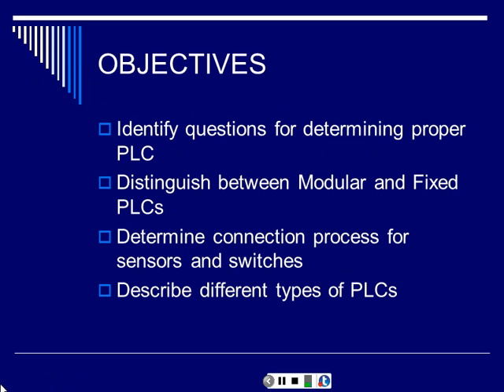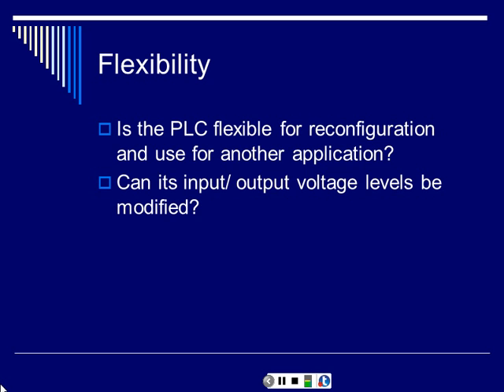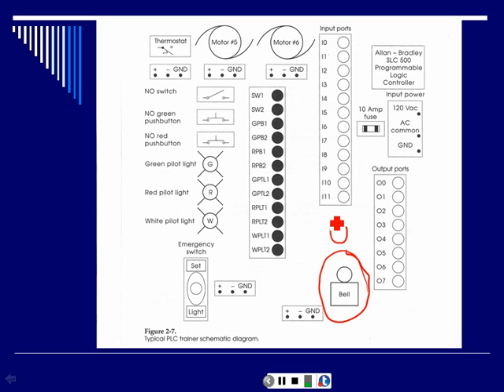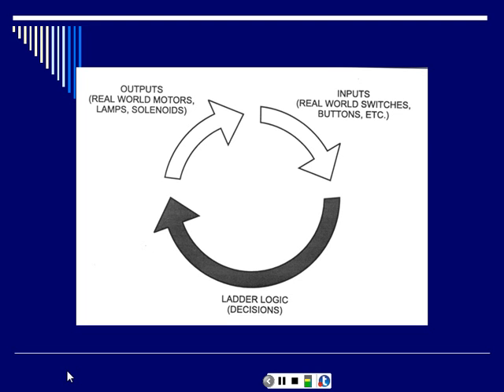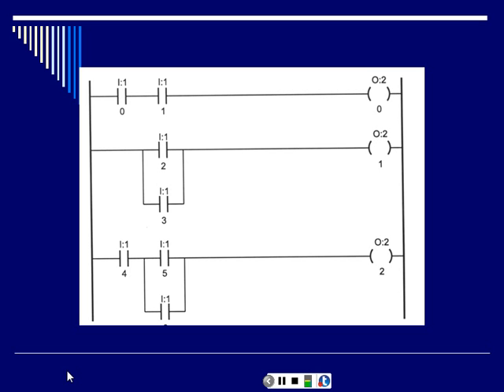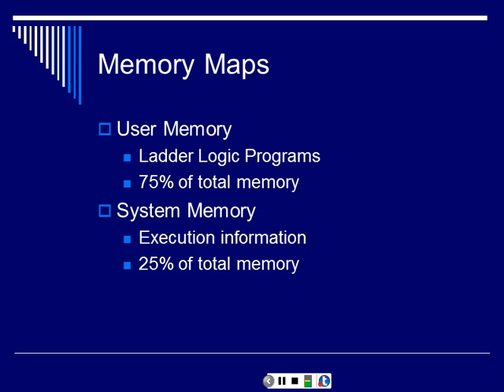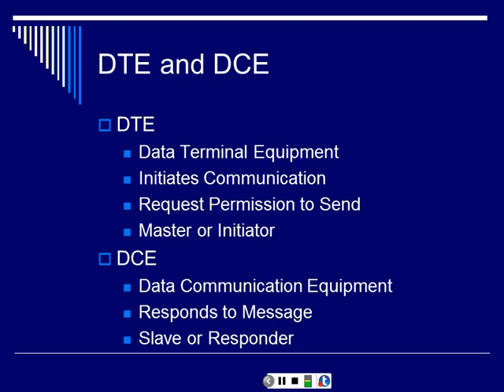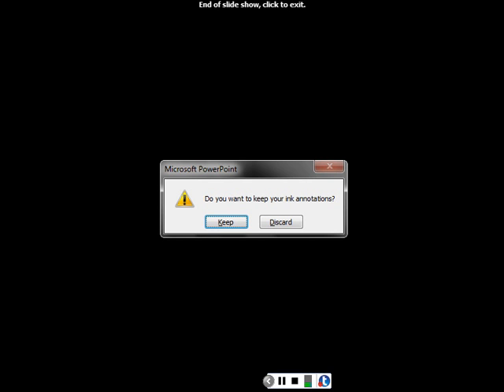2 PLC Selection 2